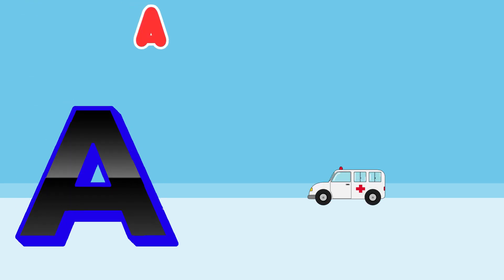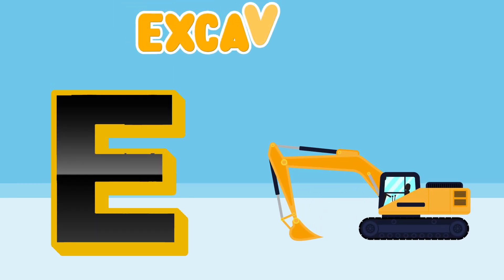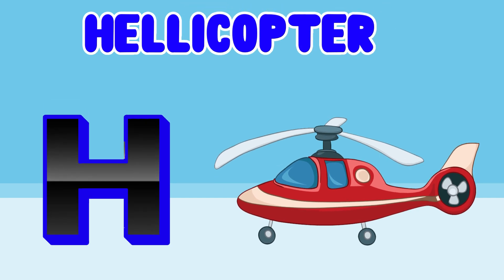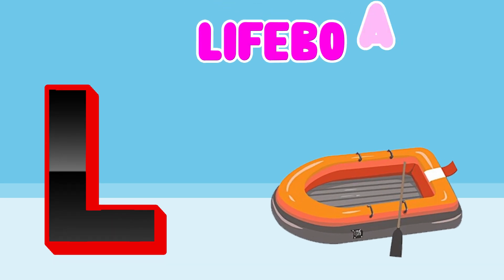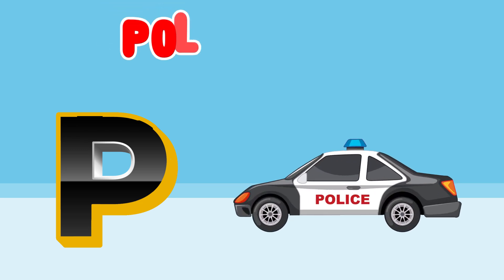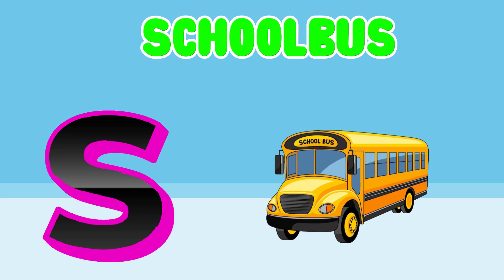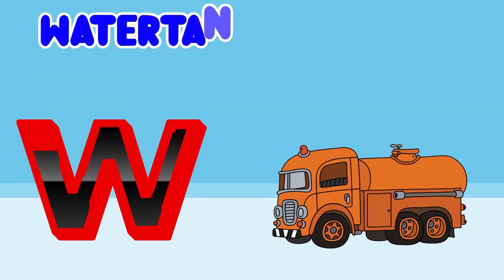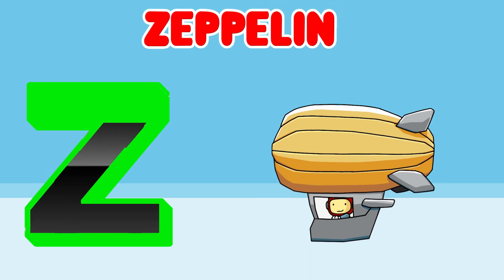Phonics Song for KIndergarten | A for Apple | Phonics Sounds of Alphabet A to Z | ABC Phonic Rhyme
This Video is about ABC Phonics a fo apple to z for zebra. ABC phonics Song for Toddlers, Kindergarten,and also for Preschoolers with Fun and Joy.

Welcome to Kids Learning Corner!

We work hard to make these learning educational videos.

You're Quires:

abc learning
English alphabets
Basic Learning For 3 Year Olds